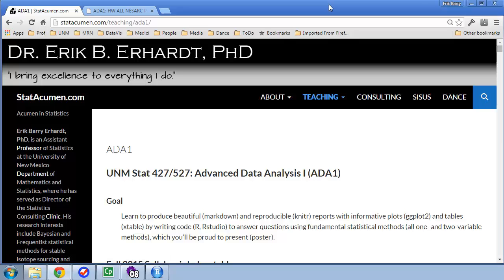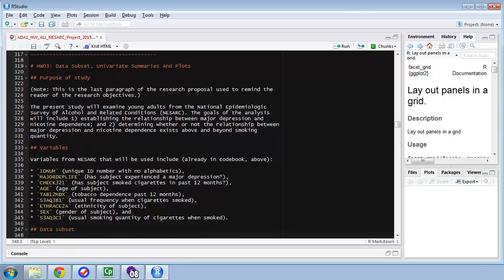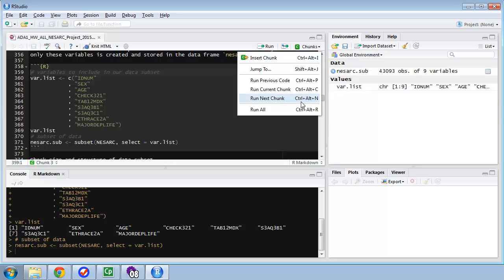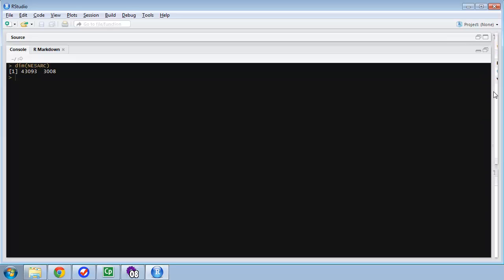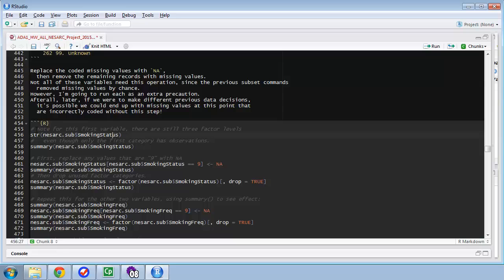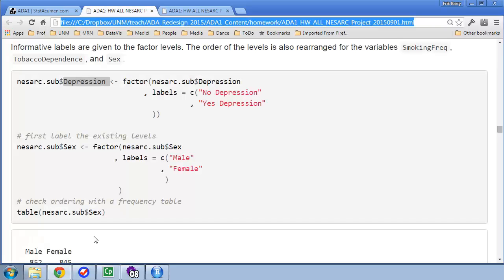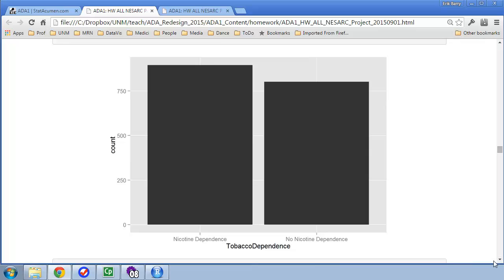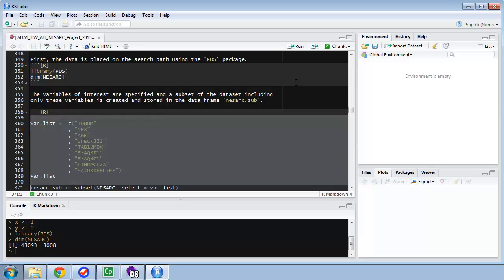ADA1 03 HW 03 Subsetting data and R Programming, UNM Stat 427/527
ADA1_03_HW03_SubsetProgramming